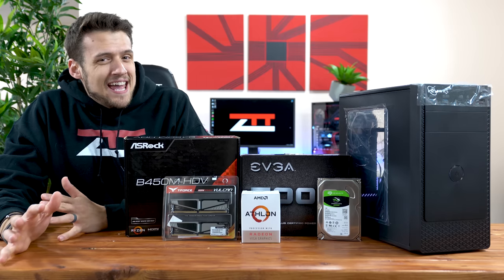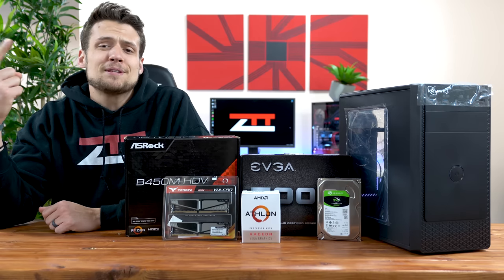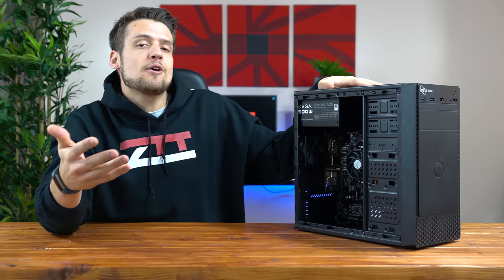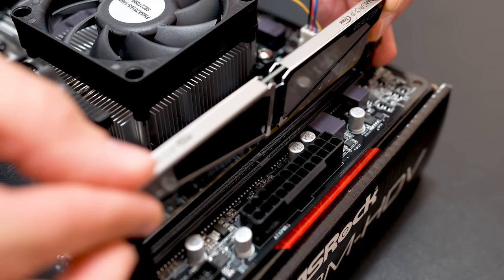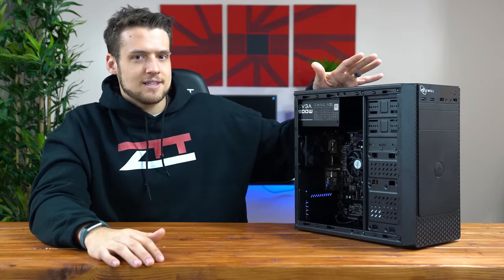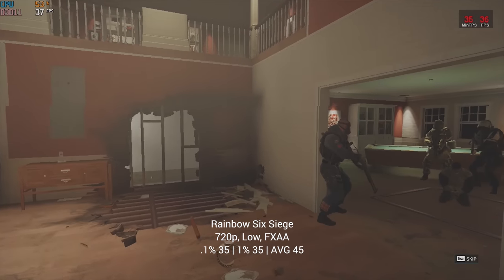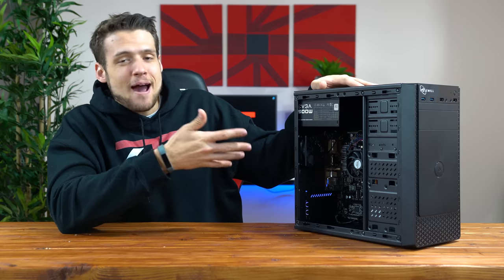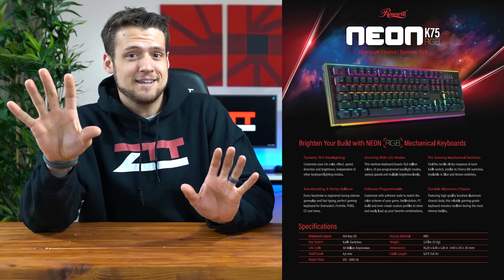How To Build A New $300 Gaming PC!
Today I'm showing you how to build a new $300 gaming PC going into 2019! This new gaming PC build for $300 is about as good as it gets for the price range!